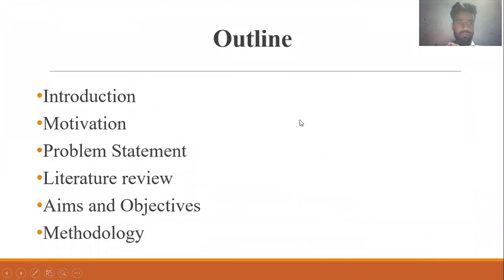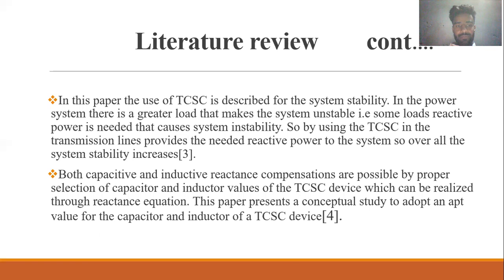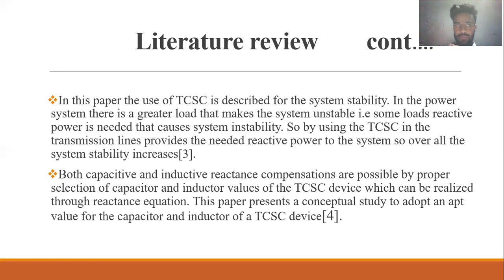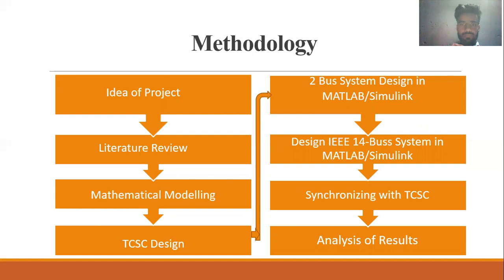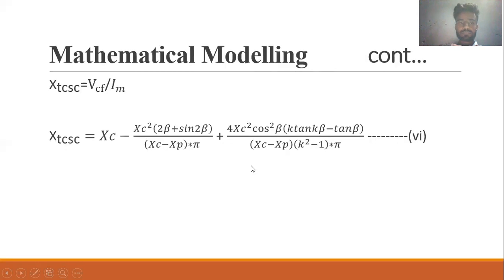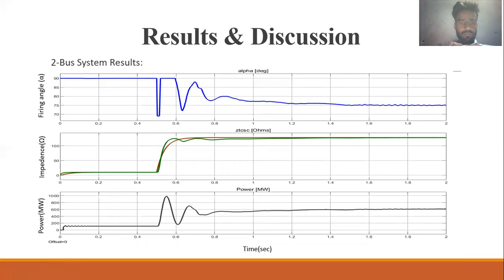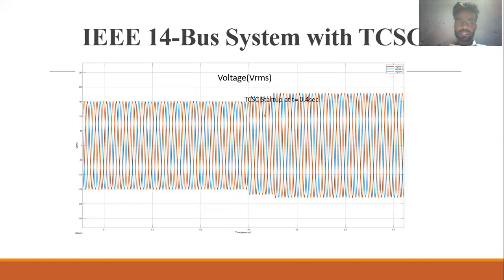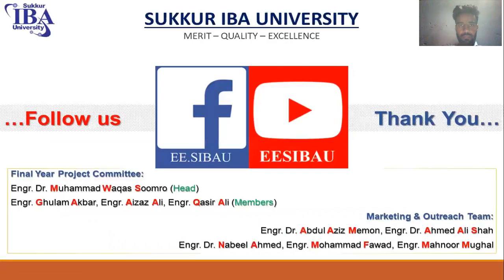Power Transfer and Voltage Profile Improvement Using Thyristor Controlled Series Compensator (TCSC)